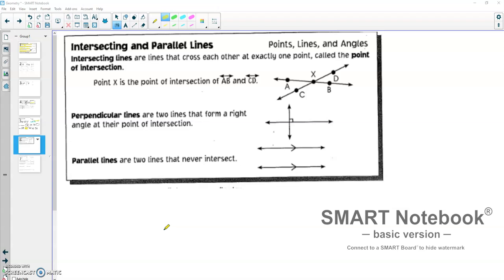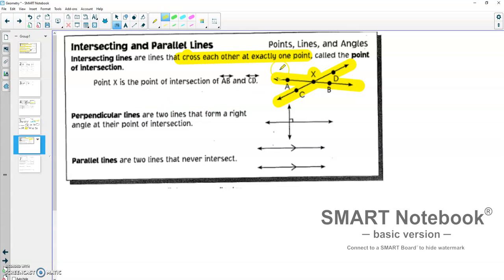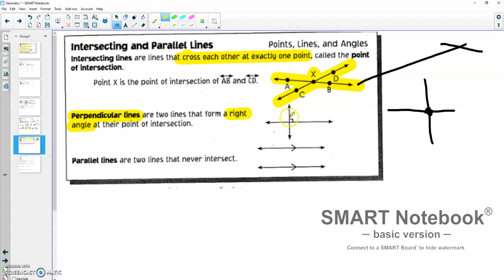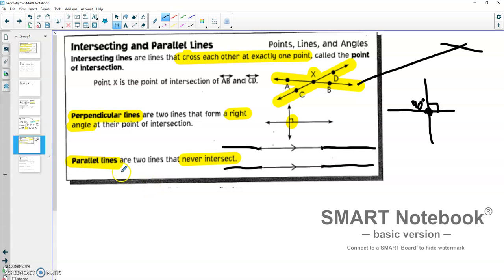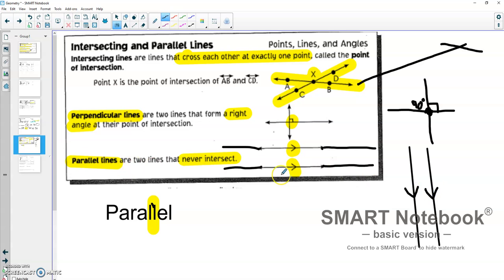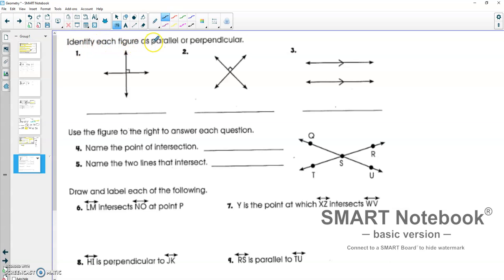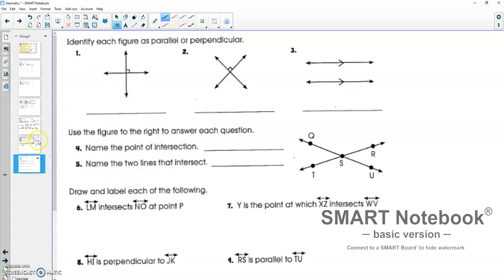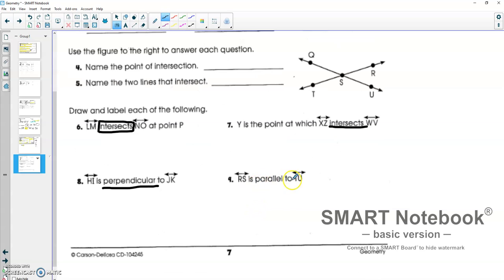Intersecting and Parallel